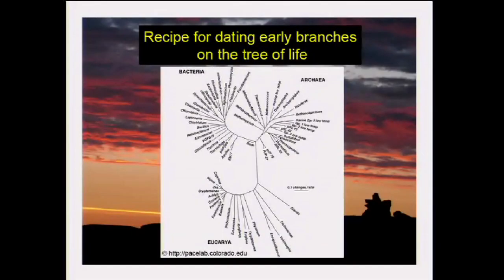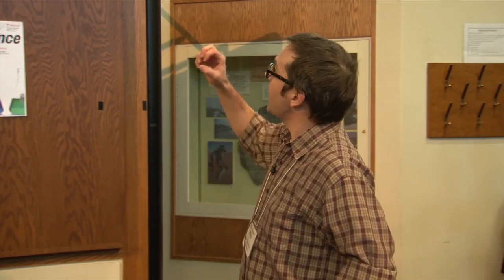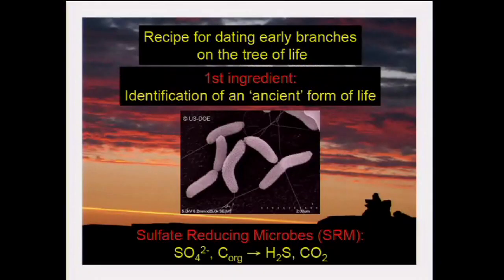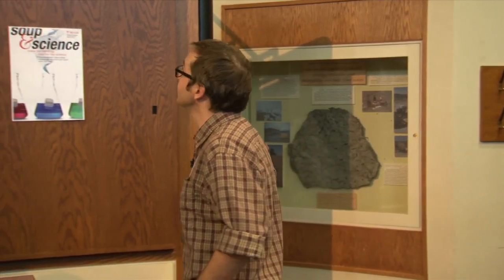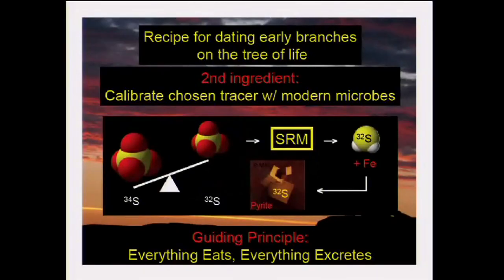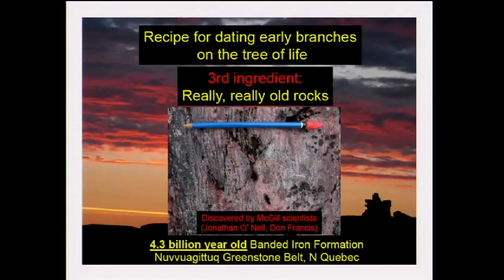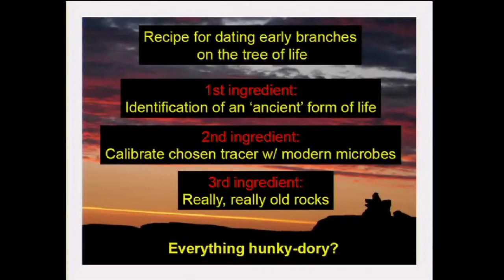Dating Early Branches on the Tree of Life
Boz Wing, from the Department of Earth and Planetary Sciences, gives the recipe for dating early branches on the tree of life. A "Soup and Science" presentation.